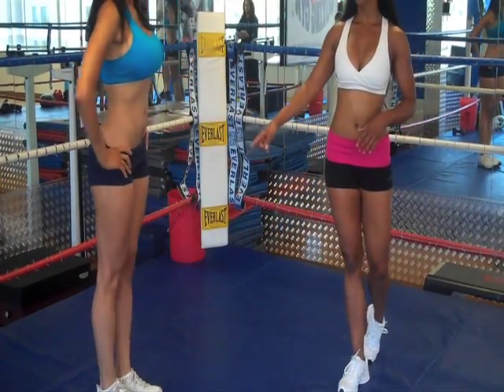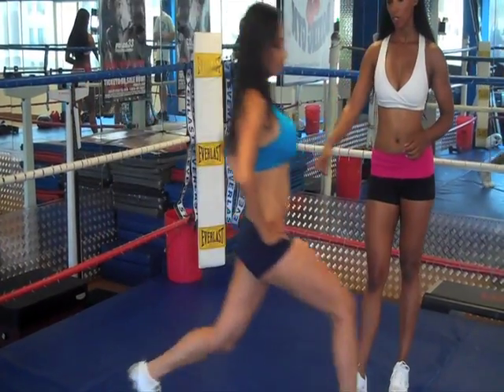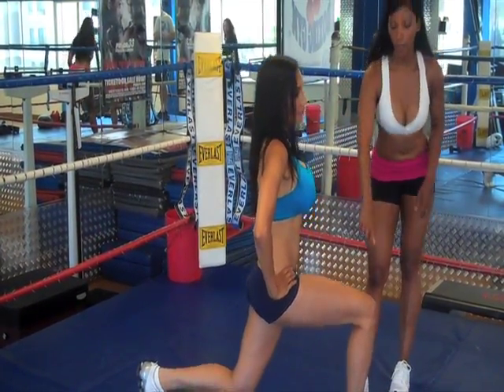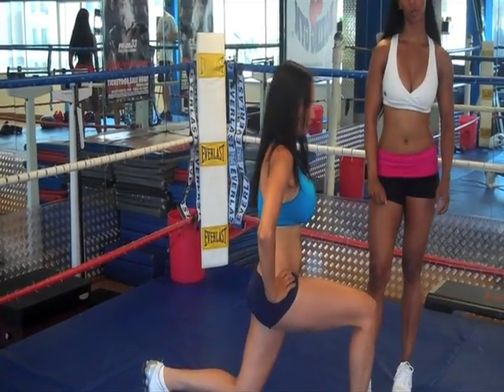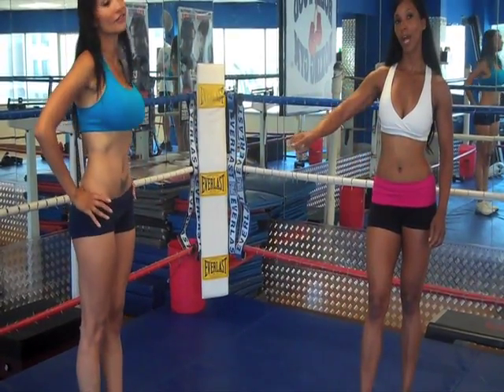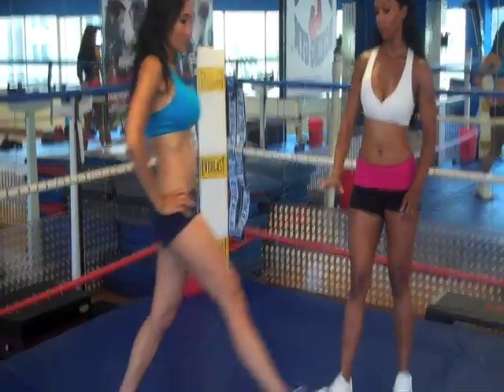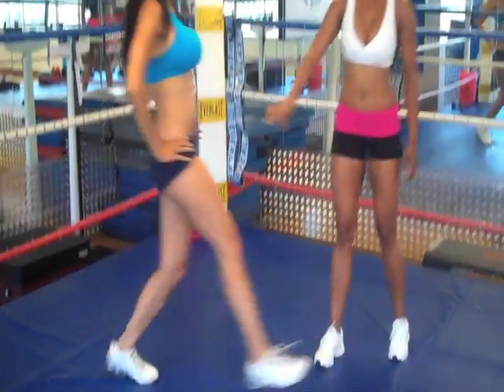Lunge Workout Workout your Legs Advise from Sexy women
To follow my new daily workouts

Host- Raven Lexy
Executive Producer - Daniel Puder

Edit: David Medill